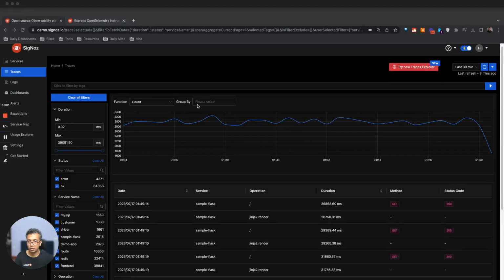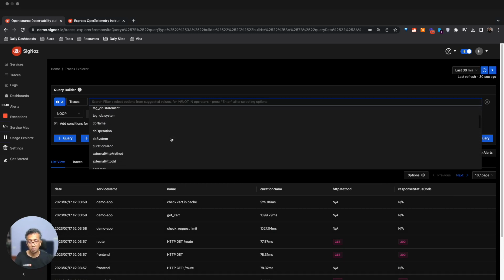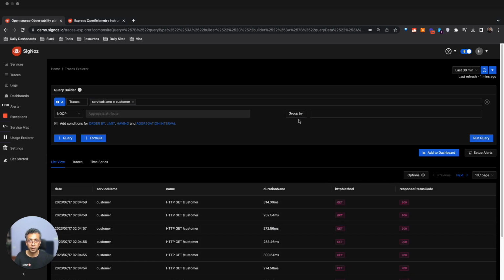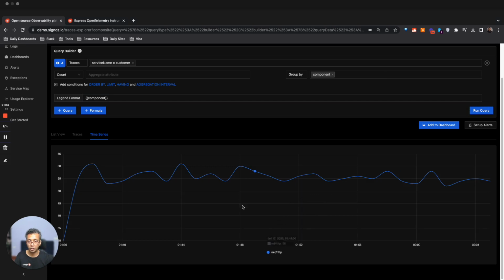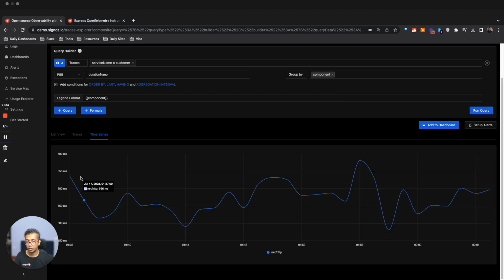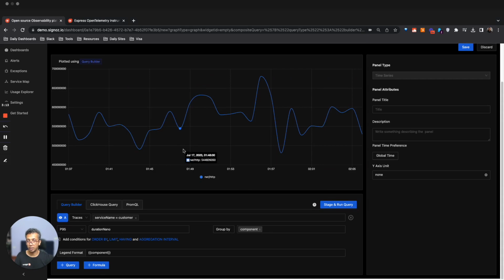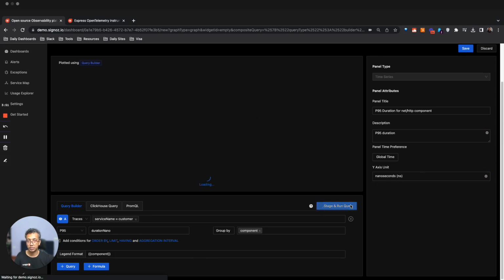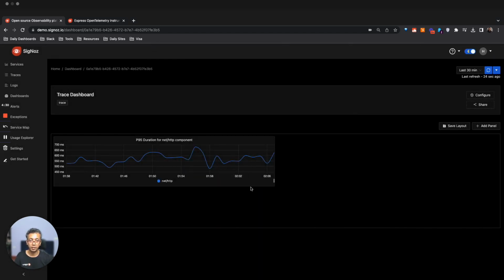Exploring the New Trace Explorer Page - SigNoz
We recently shipped a new Trace Explorer Page. It will give users much more granular control over their trace data.